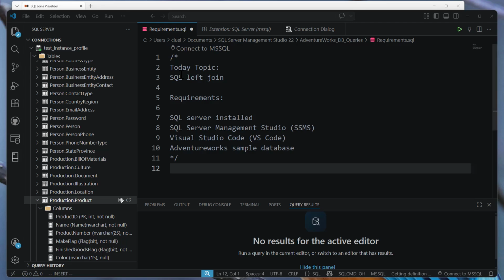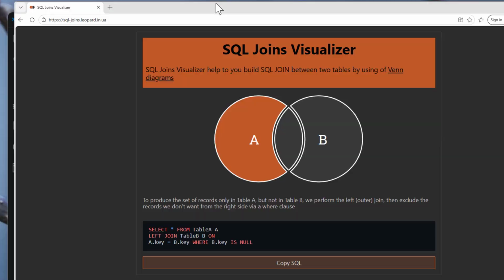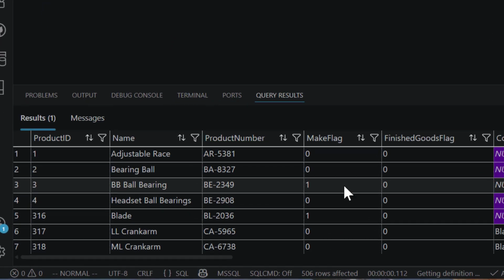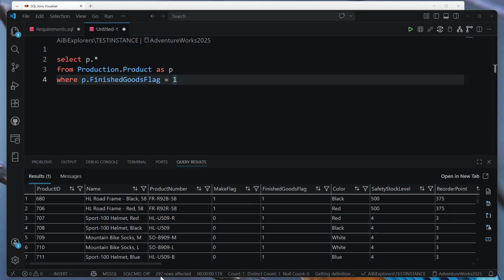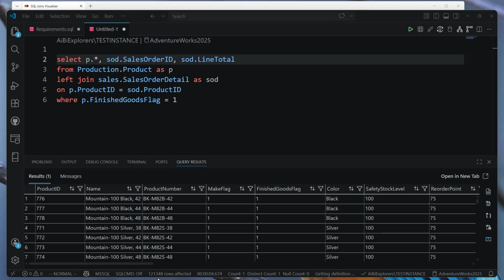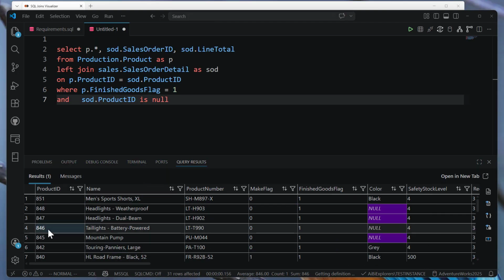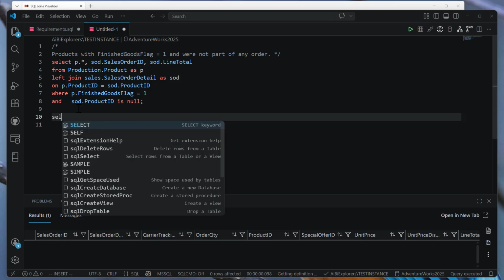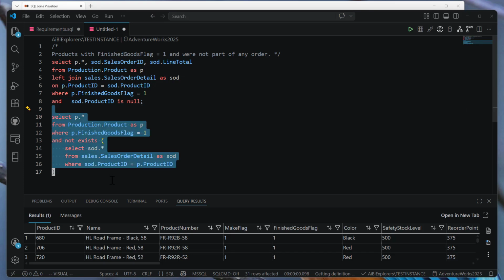SQL Left Join. Find Products not parted of any orders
Create SQL Left Join query to list all products were not parted of any order in Adventureworks 2025 database.